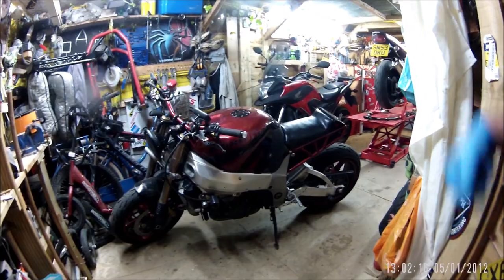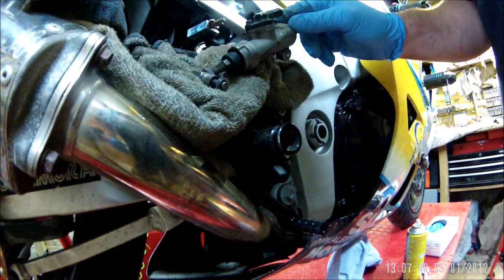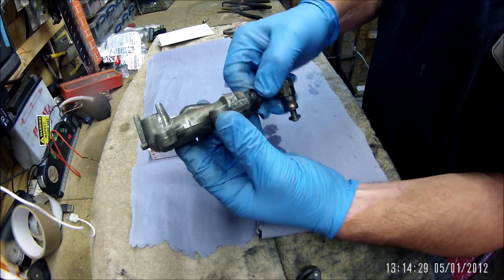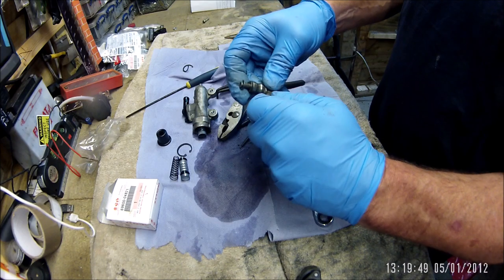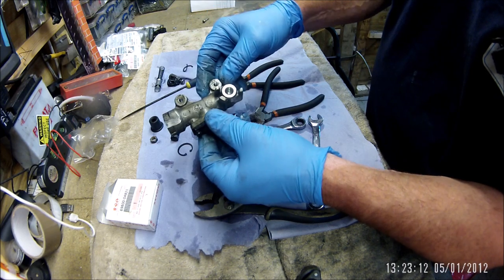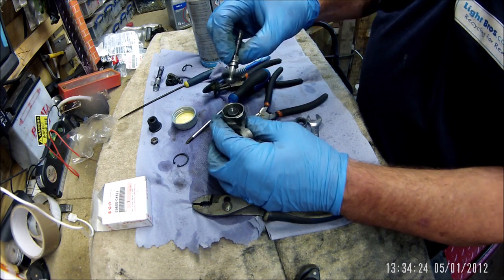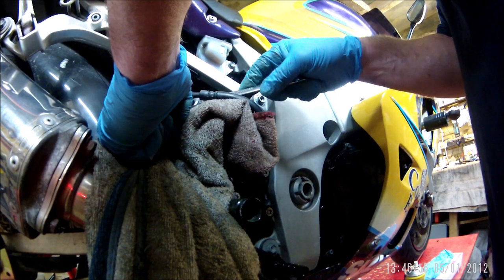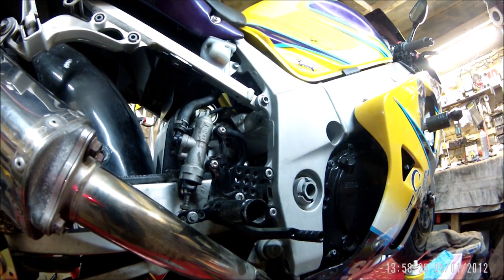GSXR 600 Rear Master Cylinder Rebuild